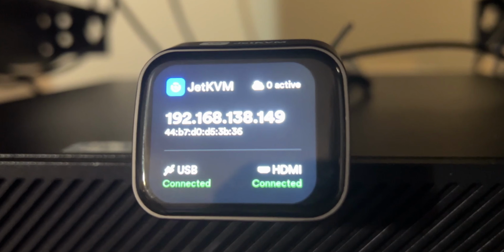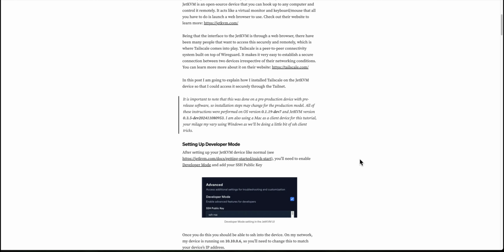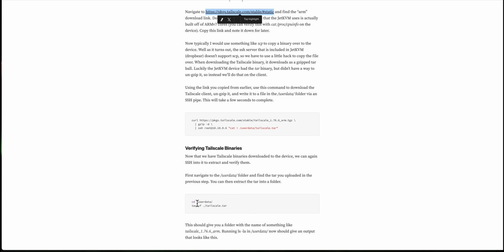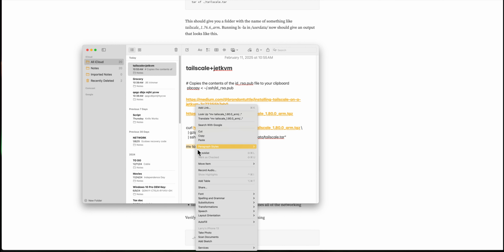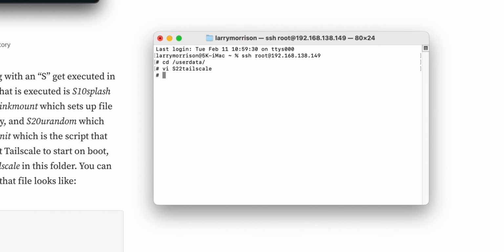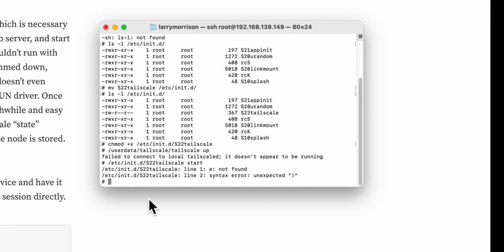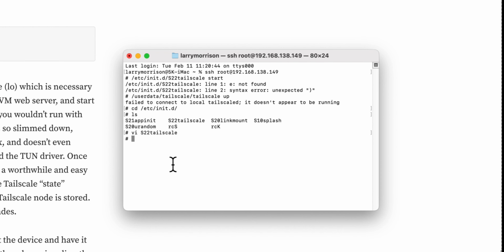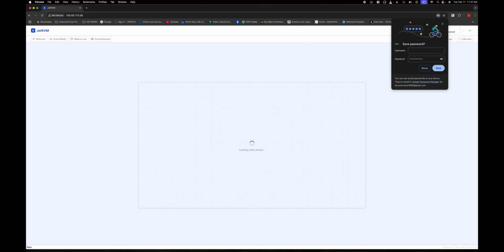JetKVM+Tailscale It had to happen!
In this video I install Tailscale on my JetKVM. Being a noob this was quite a task for me.  Mistakes were made and I am showing the things that DID work for me. JETKVM+TAILSCALE

Link to Brandon Tuttle’s Guide

YOUTUBE WILL NOT ALLOW ME TO HAVE CODE IN THE DESC.